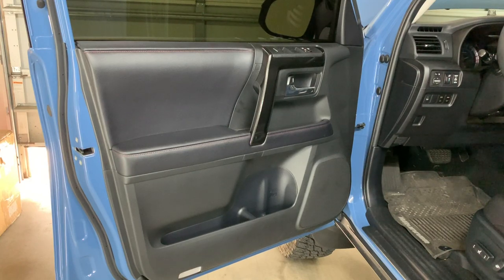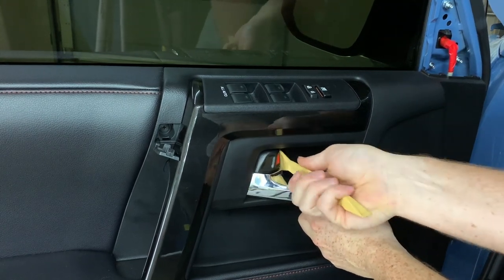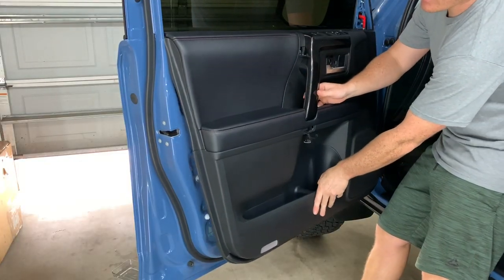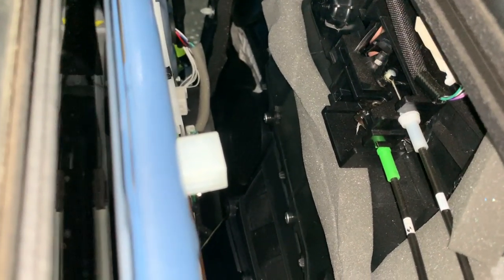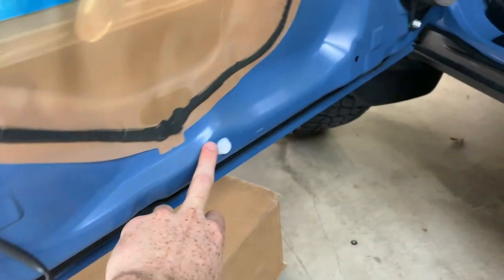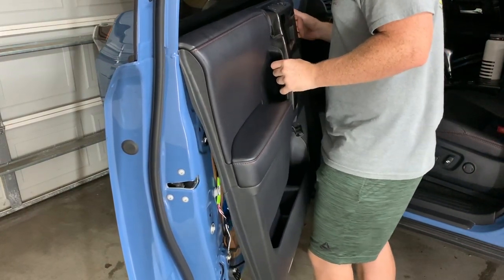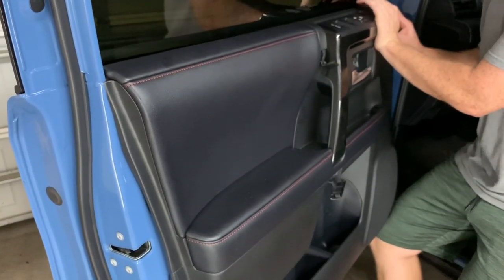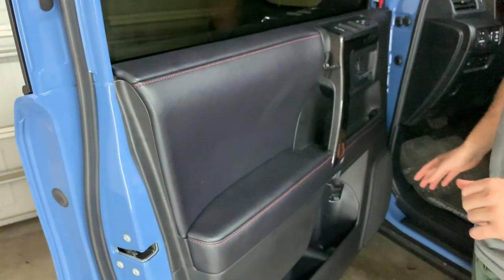Toyota 4Runner Front Door Panel Removal/Installation | HOW TO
SPEAKERS:
Just to give you an idea, you can play around with different speaker options and brands. Also play around with different sizes to for rears 5 1/4 or 6 1/2 work.

SOUND DEADENING

TRIM REMOVAL TOOL

Toyota 4Runner front door panel removal/installation video for the 5th gen 4runner sound system upgrade. This is a DIY audio upgrade with hardware and speakers purchases though crutchfield.com. It was over all a very easy process. I went with rockford fosgate speakers and they really sound great for being with the stock head unit. The Toyota 4runner sound system upgrade is very simple, yes there are kits out there, but this DIY is for a eighth of the price.

CURRENT MODS:
5% Ceramic Tint (Dan’s Tint Shop, Fort Walton Beach FL)
FRONT D-RINGS & ACCESSORIES: